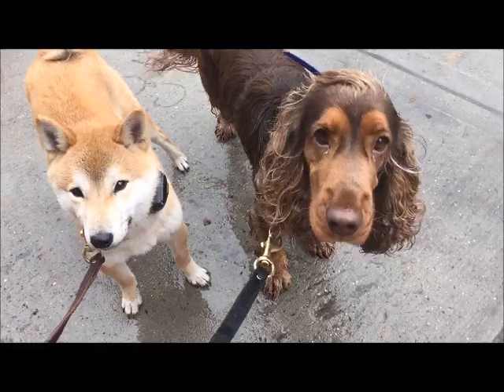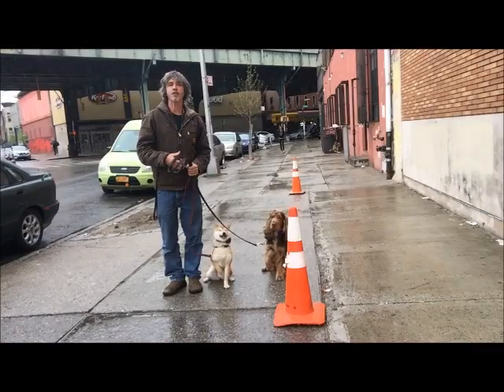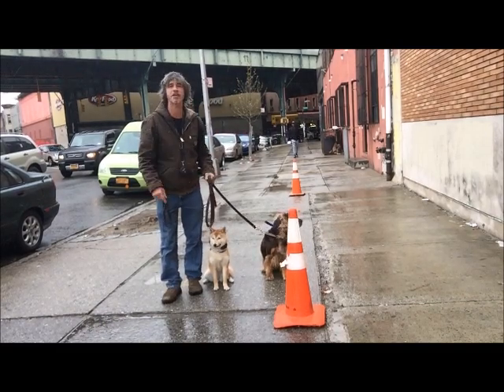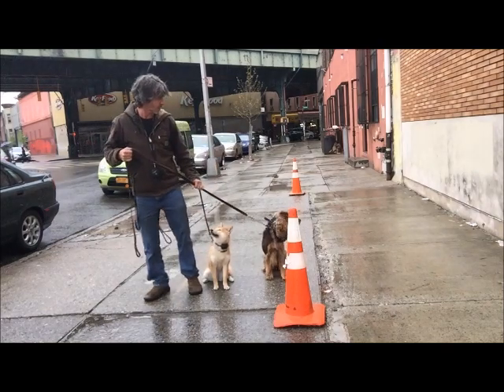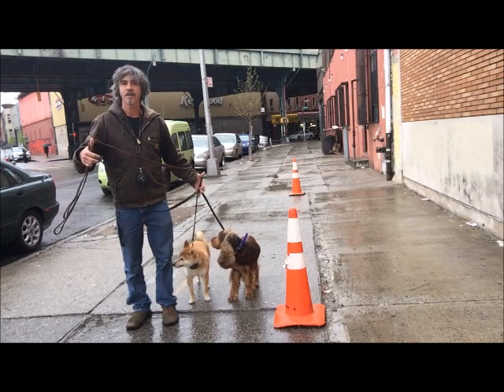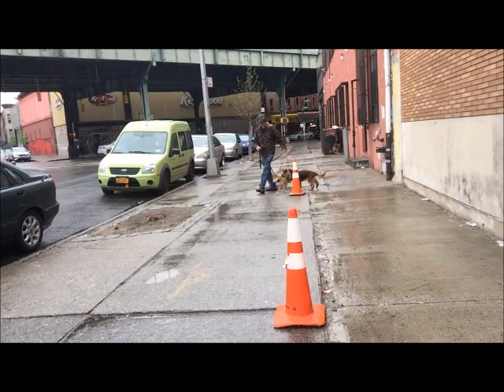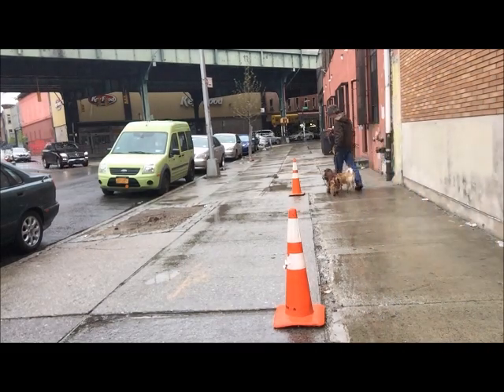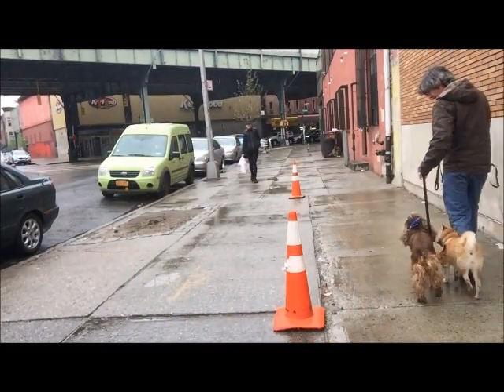Shiba & English Cocker :Train 2 Dogs to heel together, Dog-walker's are Worst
Train 2 Dogs to heel together, Shiba & English Cocker Dog-walker are the Worst
Readyourdog.com